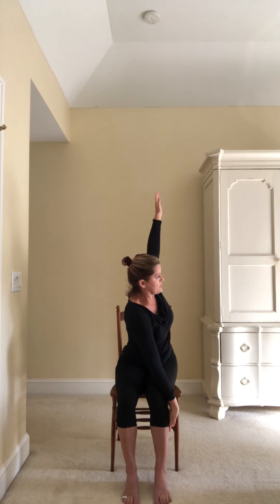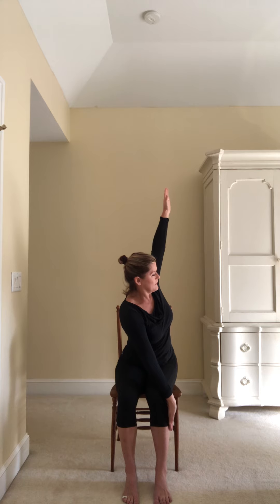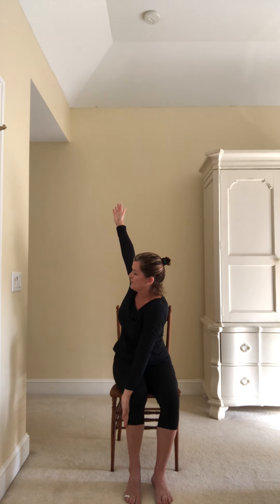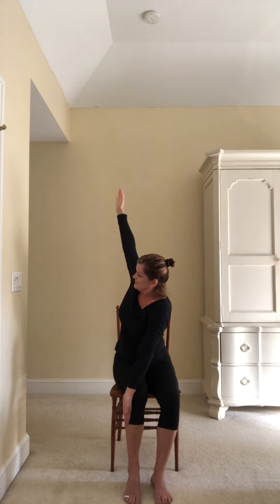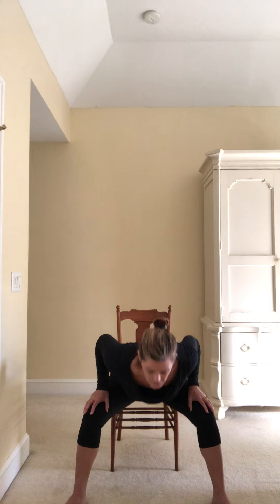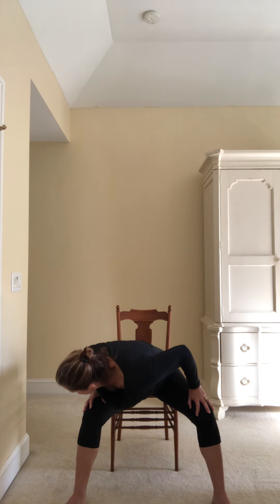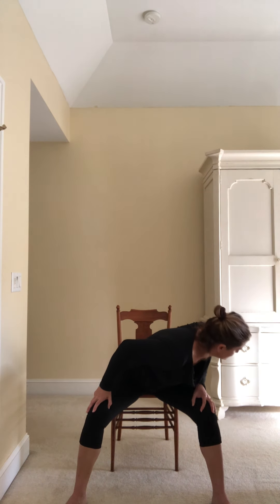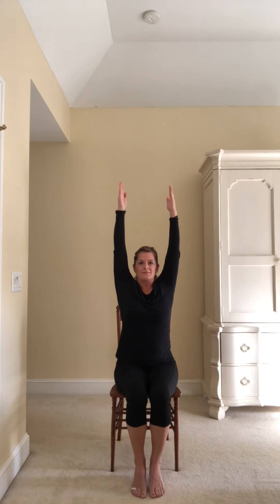Gentle Chair Yoga w/Wendy Methvin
Get a stable chair and a quiet space to enjoy this practice!

If you are enjoying our videos and would like to contribute to Jiva Yoga Center, please purchase class card, utilize your current class card by texting Jean or pay what you would like to @Jean_Rioux on Venmo , Thank you!